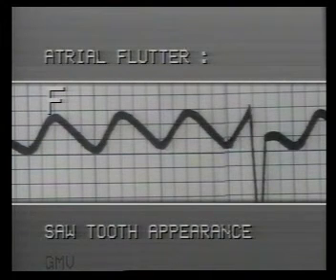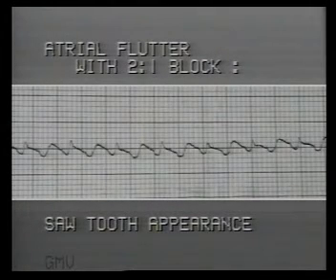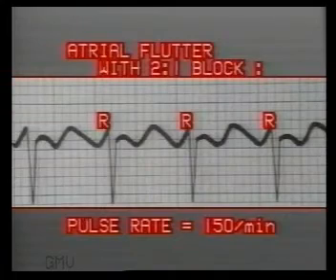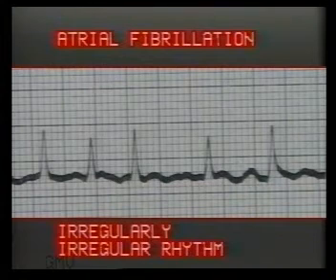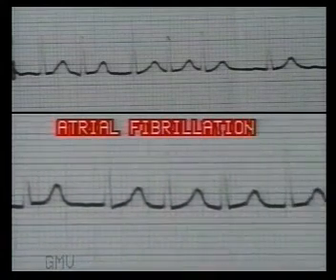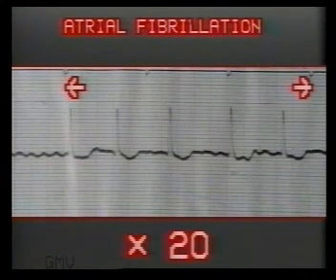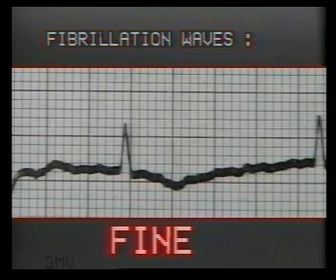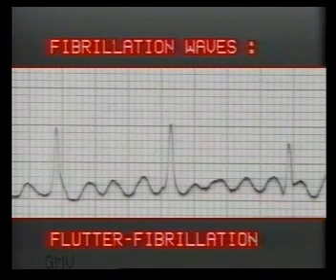15.Atrial Rythms Contd.rmvb